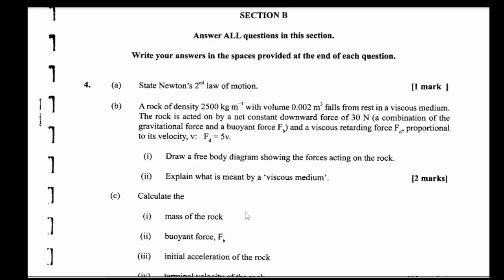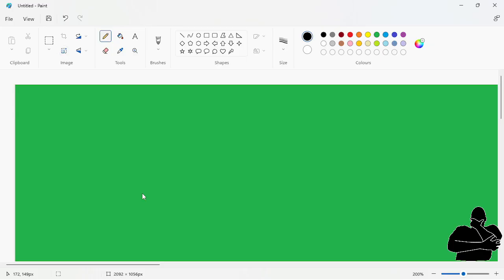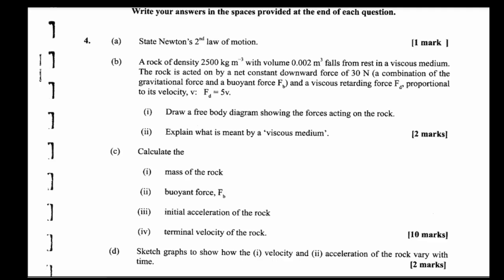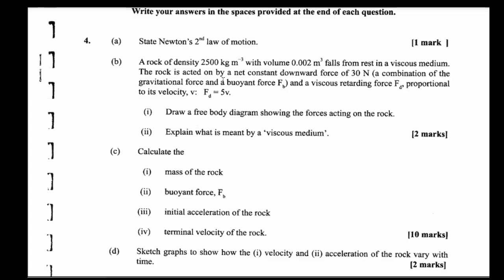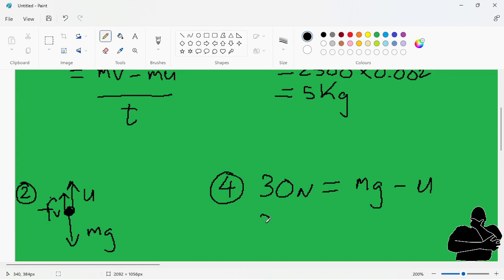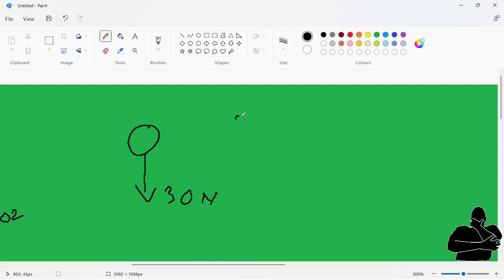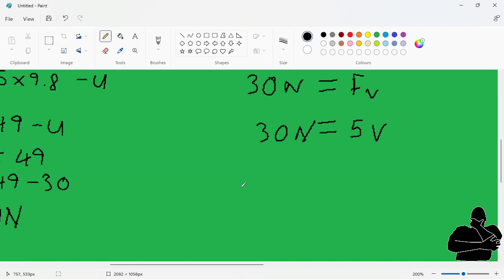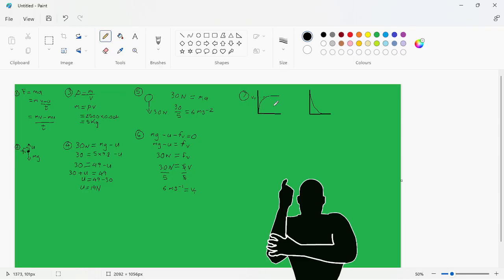CAPE Physics: Motion in Fluids past paper question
In this video I go through a question about motion in fluids from the 2012 CAPE Physics Unit 1 paper.